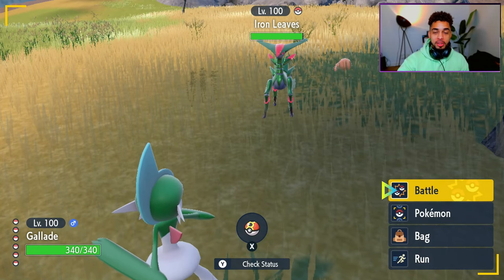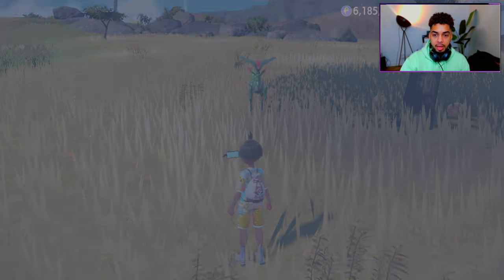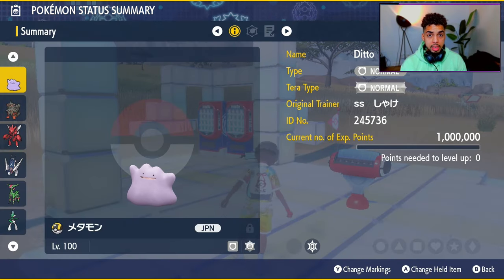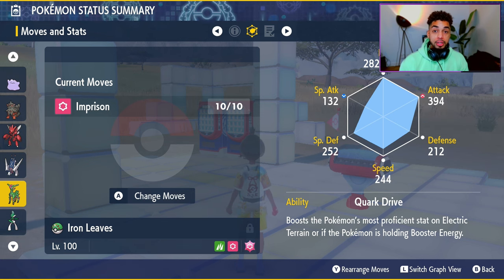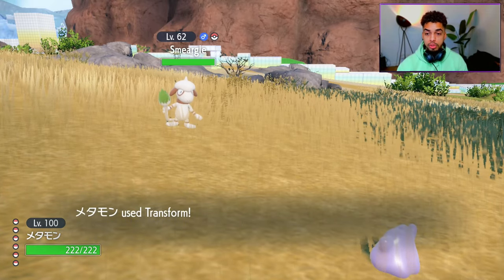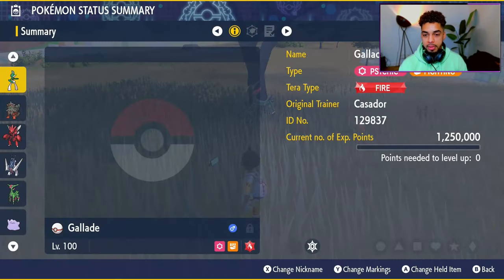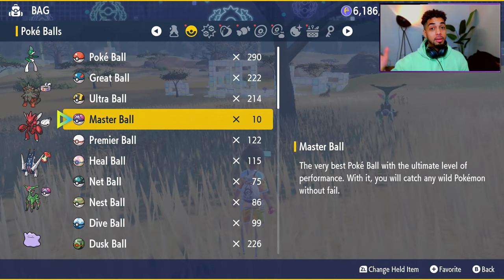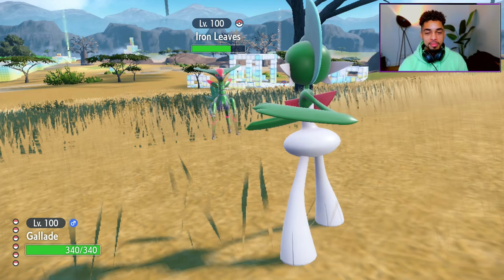How to duplicate UNLIMITED items in Pokémon Scarlet & Violet!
As of now you too can duplicate items and Pokémon  of  your  choosing within Pokémon Scarlet & Violet.

This glitch is available in V3.0.0 of Pokémon Scarlet and Violet DLC part 2.

It is a glitch that may be patched very soon, so take advantage of it now before it goes away.